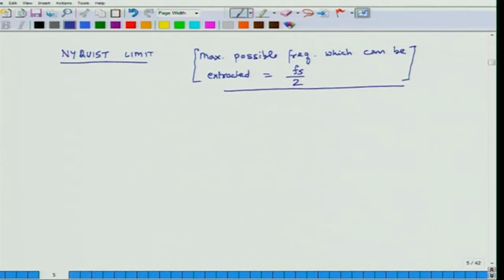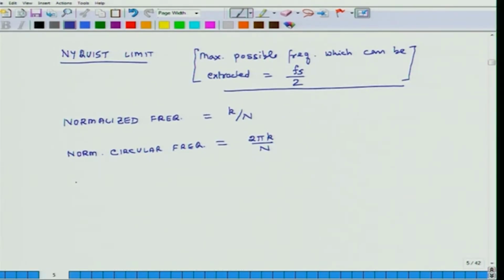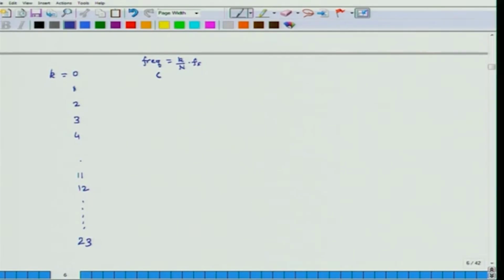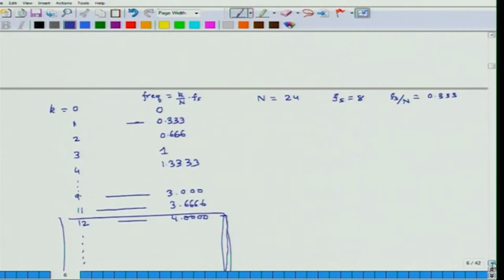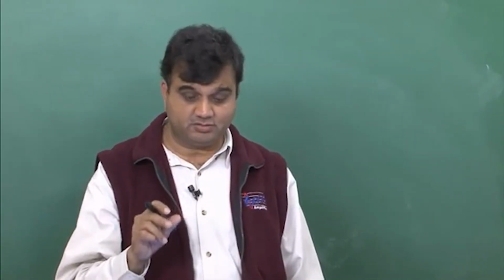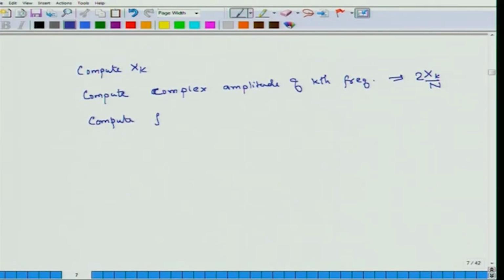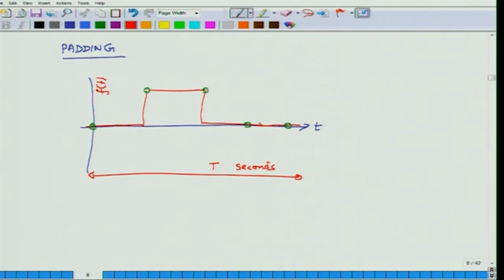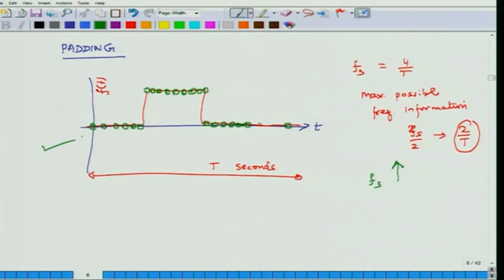Lec33: DFT: Calculating Frequencies and Padding